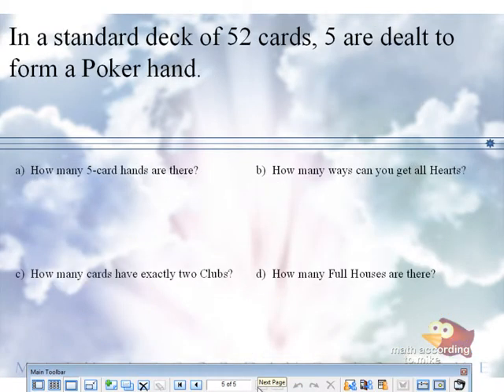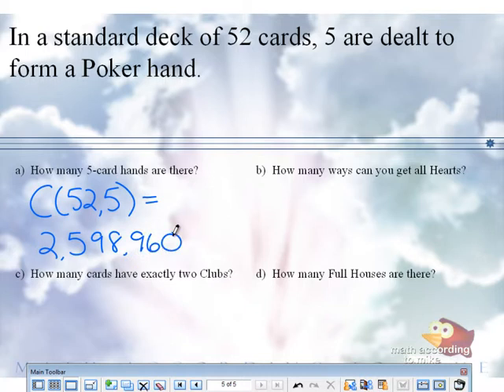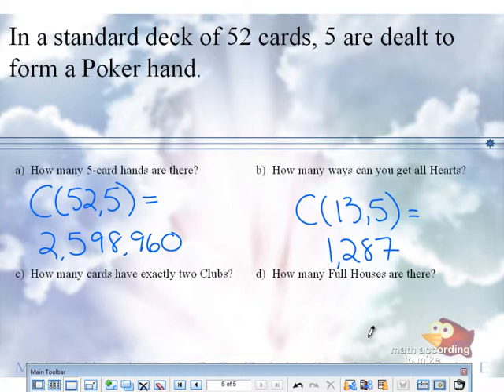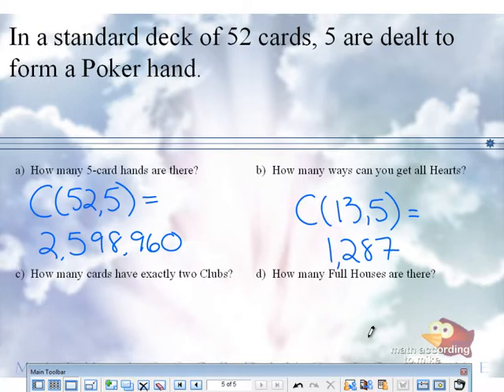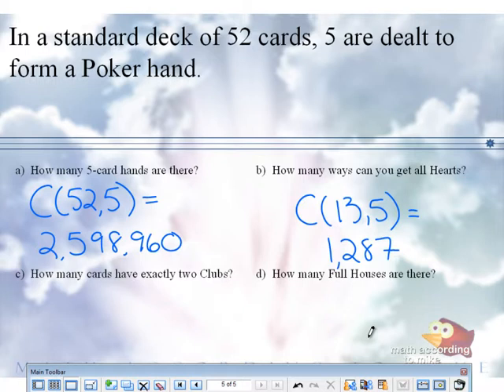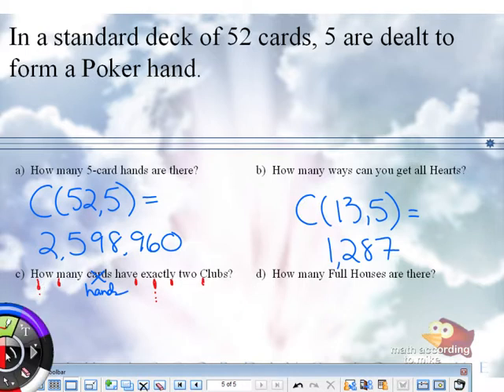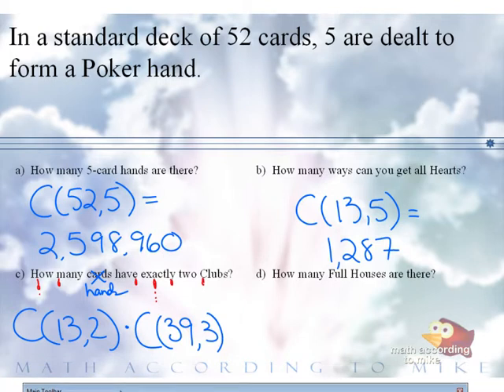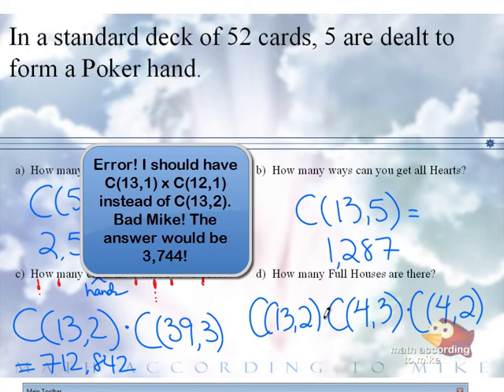8_2 Poker Hands and Combinations